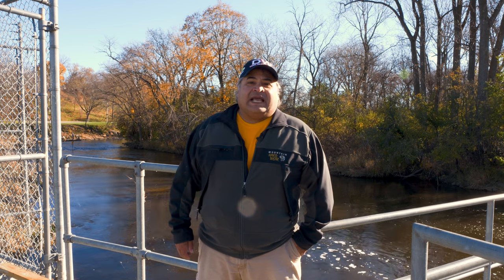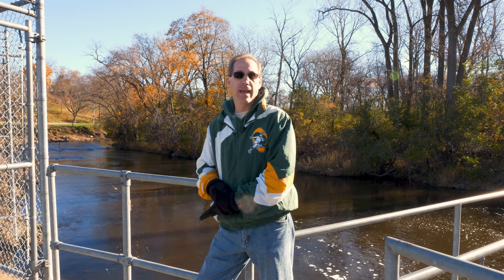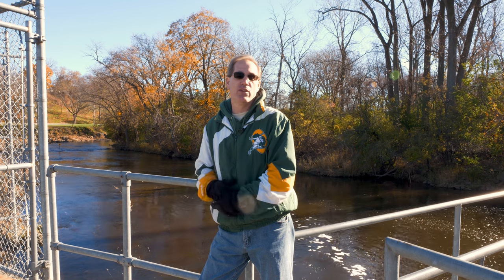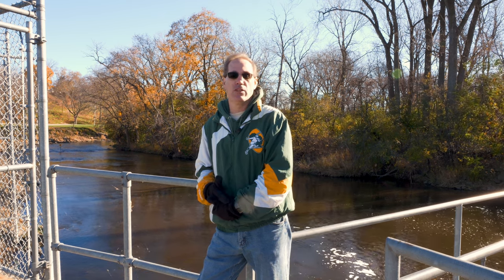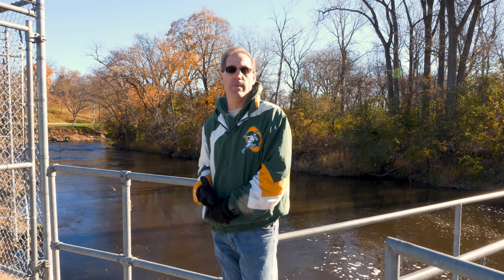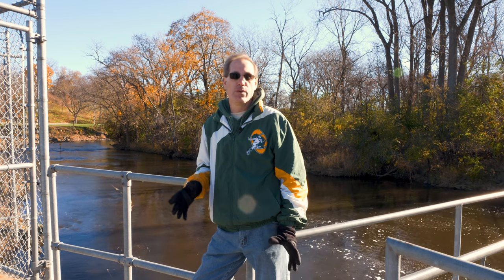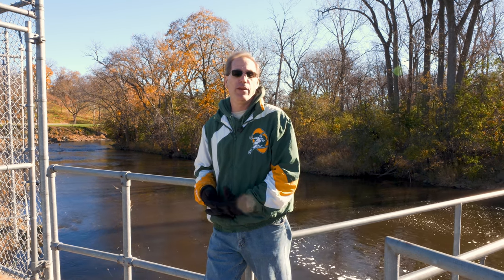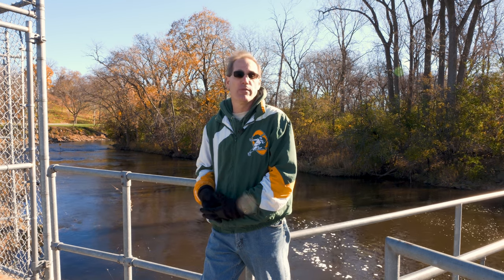How Coho Salmon Are Spawned For Stocking in Lake Michigan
for all your Salmon fishing tackle and gear.